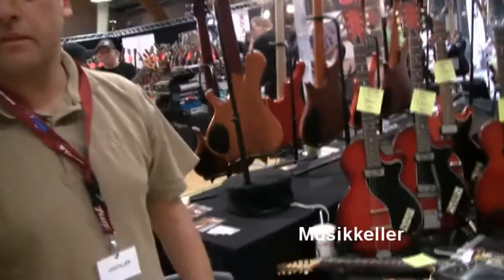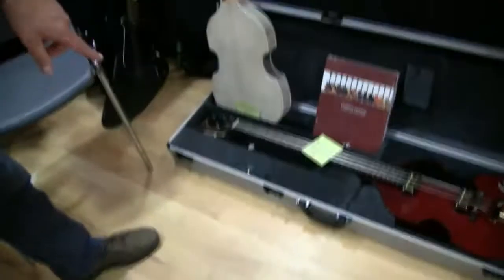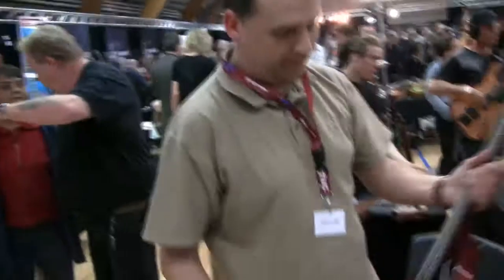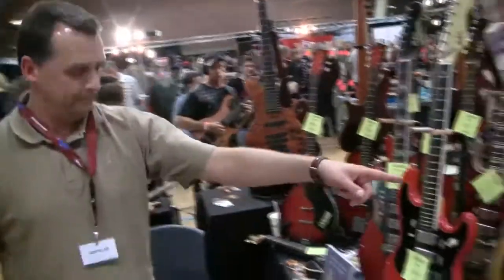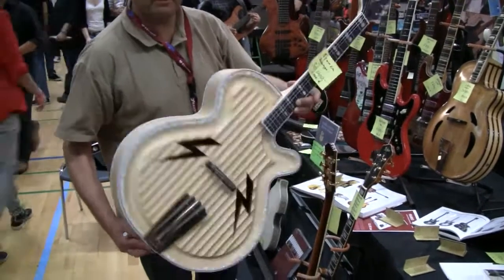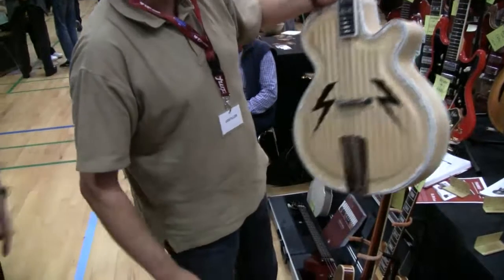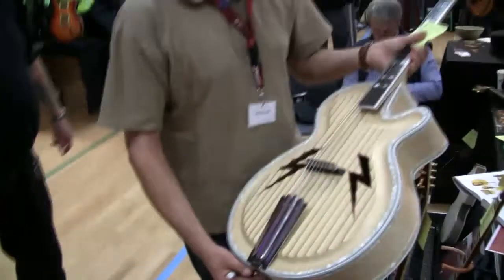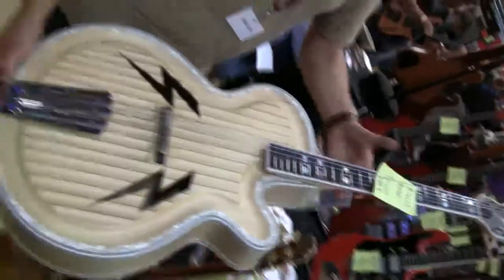Vintage Guitar Show 09 svendobrg - musikkeller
Guitaren.dk fik en snak med Musikkeller fra Dusseldorf, og de kunne bl.a. fremvise en sjælden tysk Hofner guitar.